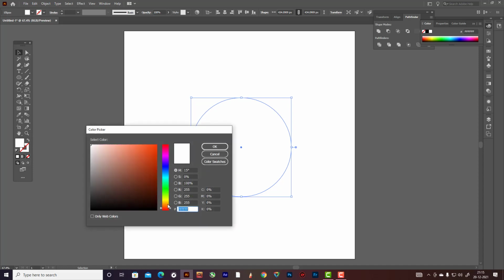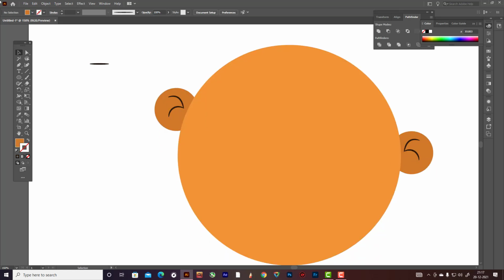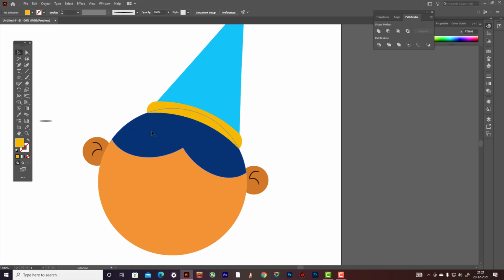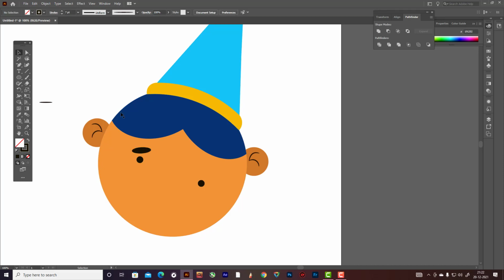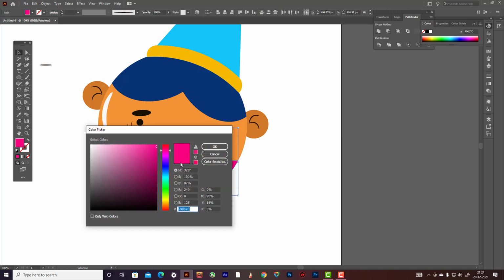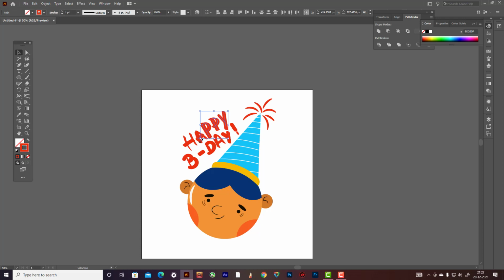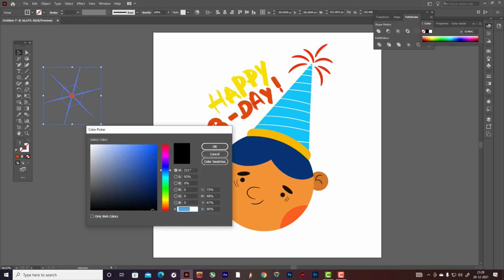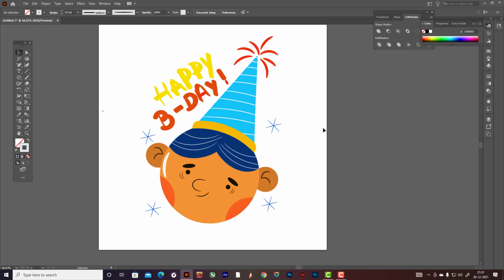Happy birthday sticker illustration | Adobe illustrator tutorials